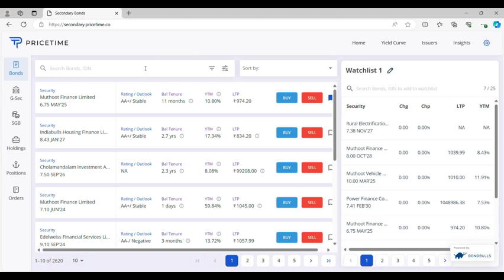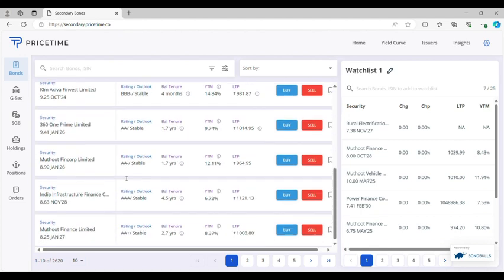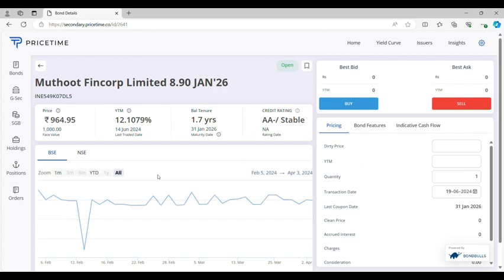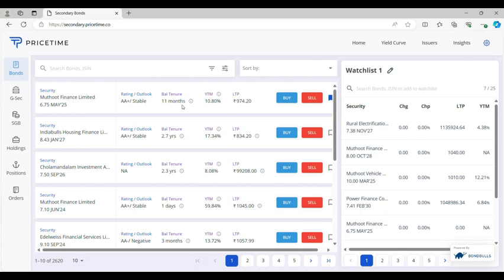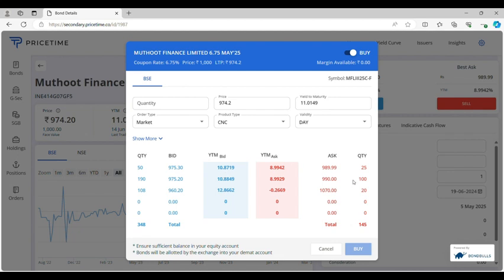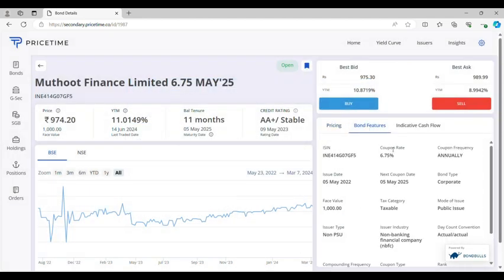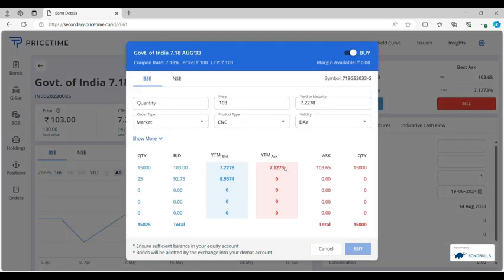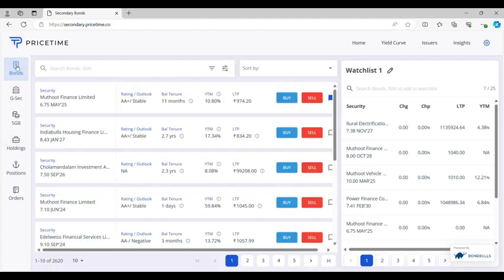PriceTime Markets - Bond Trading